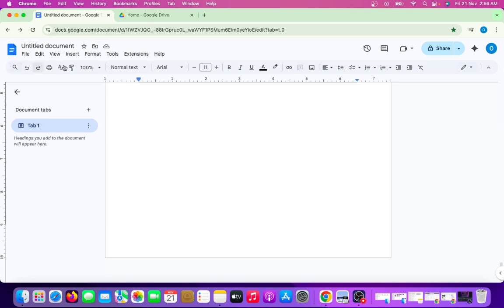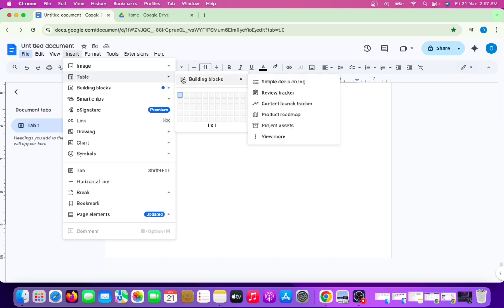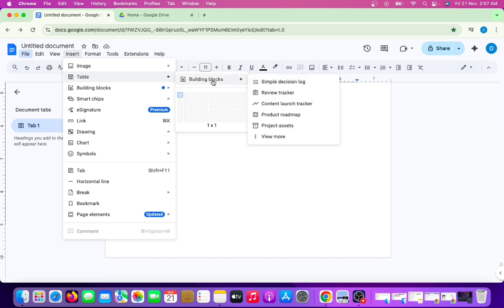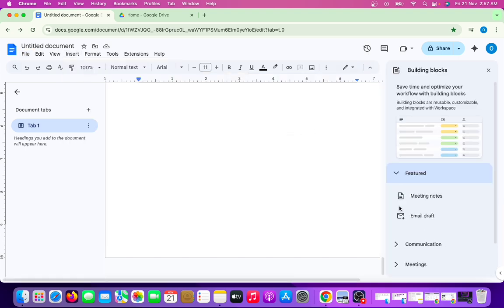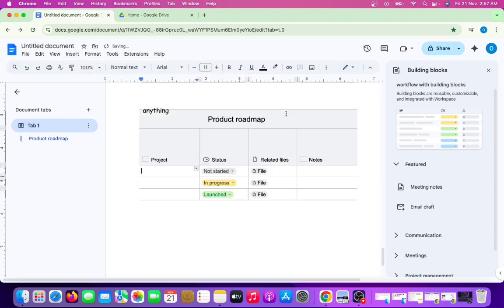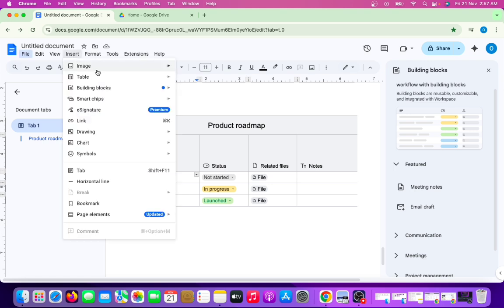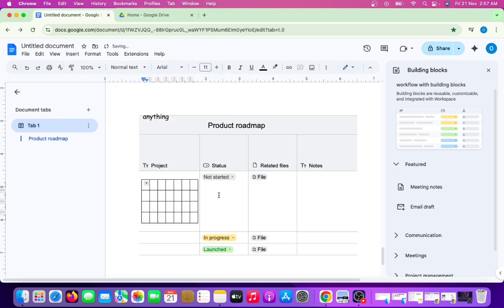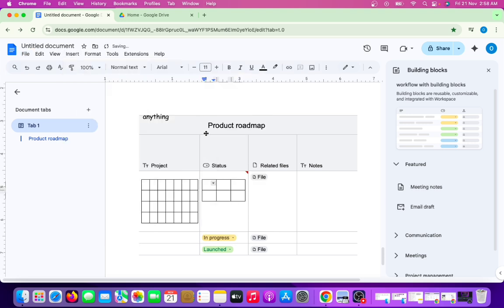How to Add Table in Google Docs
How to Add a Table in Google Docs (Step-by-Step Tutorial)

Looking for the easiest way to add a table in Google Docs? In this quick tutorial, I’ll show you exactly how to insert a table, customize rows and columns, format your table, and make your documents look clean and professional. Whether you’re a student, teacher, or working professional, this guide will help you master tables in Google Docs in just a few minutes!

 What You’ll Learn in This Video:

 How to insert a table in Google Docs
 How to add or delete rows and columns
 How to format a table (colors, borders, alignment)
 Tips to make your tables look clean and organized
 Common mistakes to avoid when adding tables

Knowing how to add a table in Google Docs helps you present data clearly and professionally, making your documents easier to read and more impactful—perfect for assignments, reports, and business docs.

how to use tables in google docs, google docs table formatting, insert table google docs, google docs tips, google docs tutorial for beginners, google docs guide